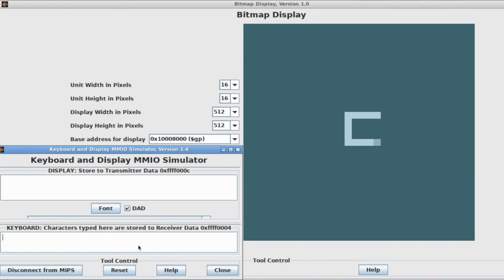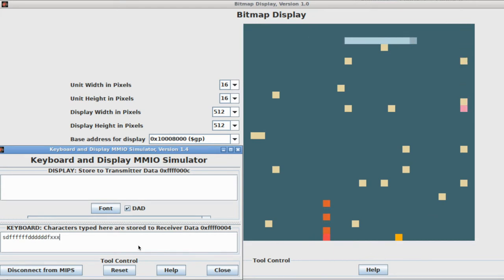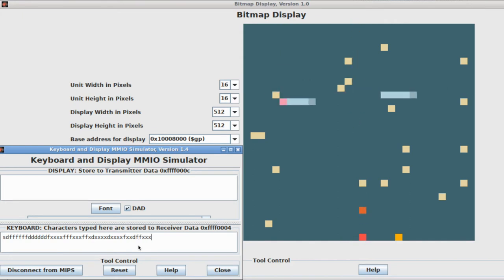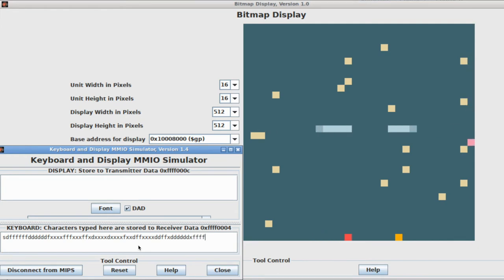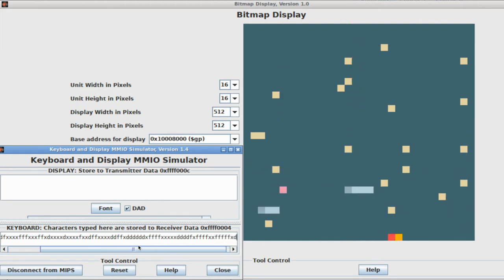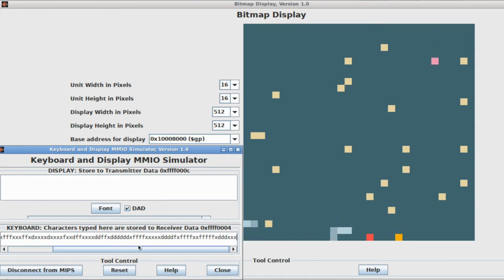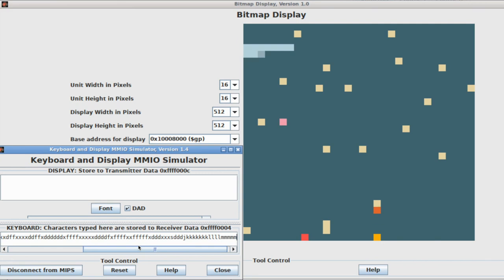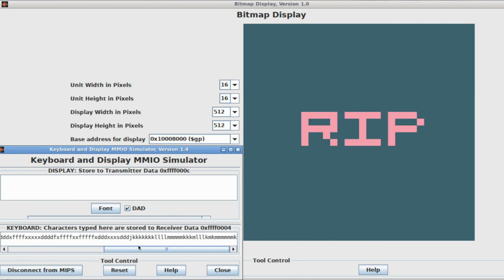Centipede Remake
A remake of the classic game Centipede using Assembly Language.